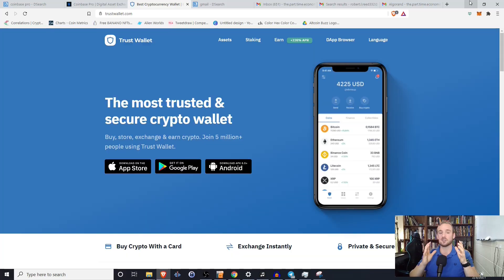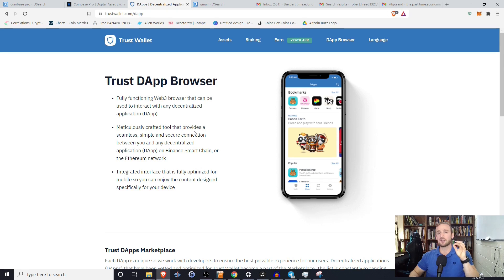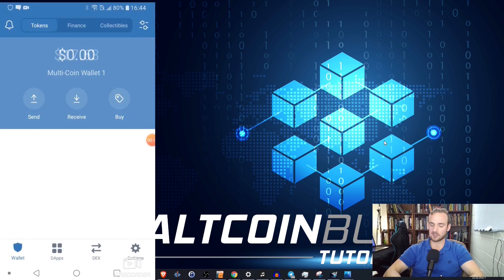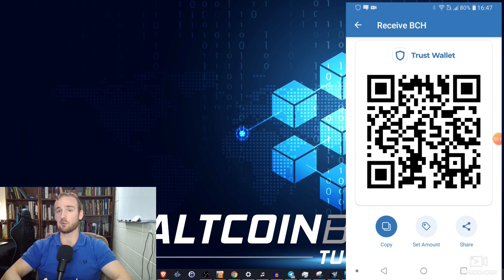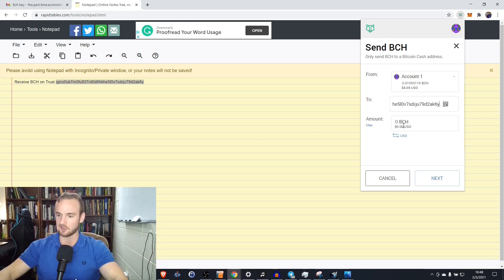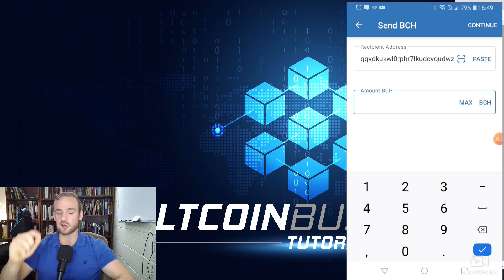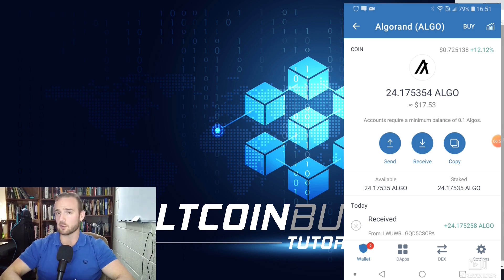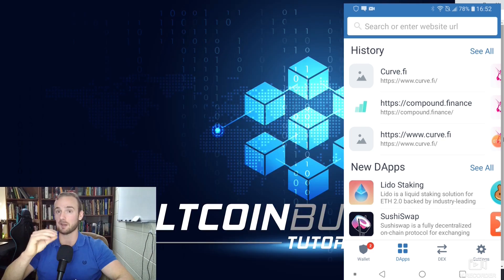How To Use Trust Wallet: Cryptocurrency Wallet for Mobile!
Trust Wallet is an easy to use all-in-one wallet that allows you to trade and stake cryptocurrencies while connecting to decentralized exchanges (Uniswap, Compound, etc). Robert explains how to download, install and use the Trust Wallet from the android store.